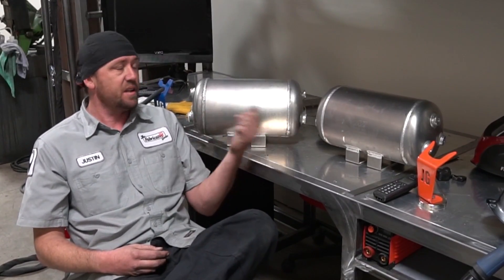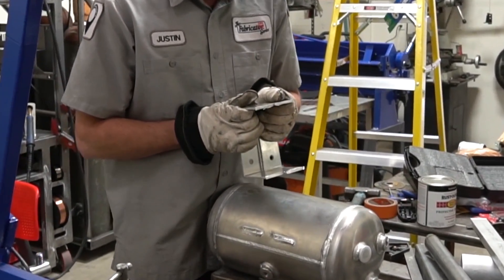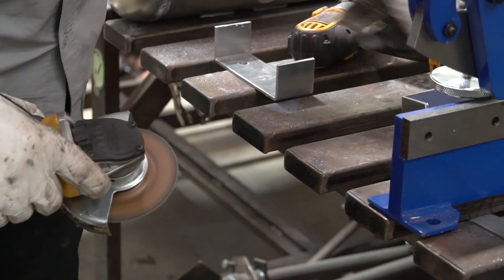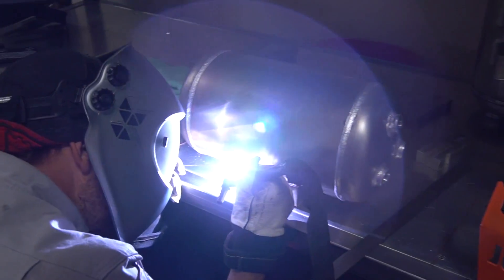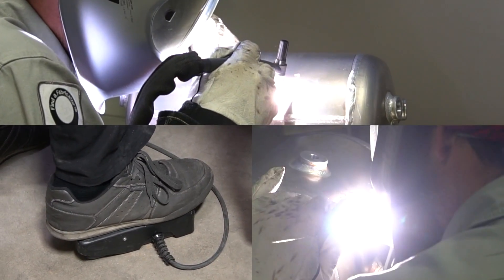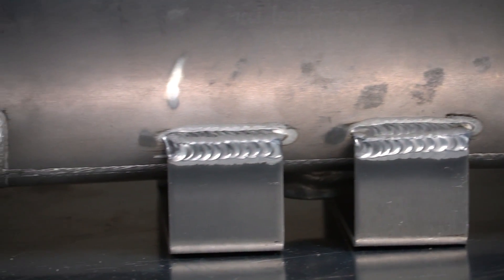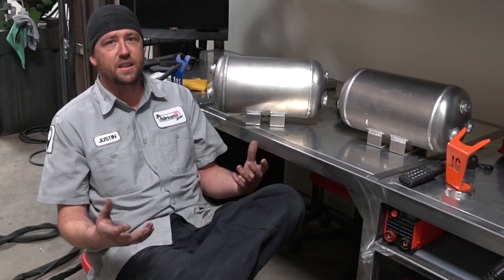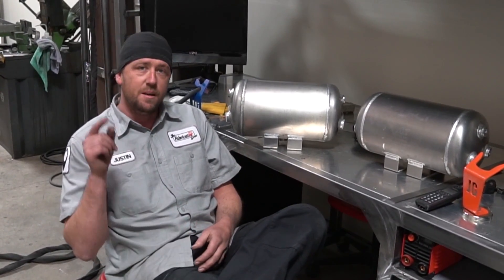TFS: Aluminum Tank Repair and Job Pricing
Weld repairs are mods to existing parts are some of the best ways to earn some quick cash! But how do you price a job? What's fair? What should you charge? Here's a good start to figuring it out.